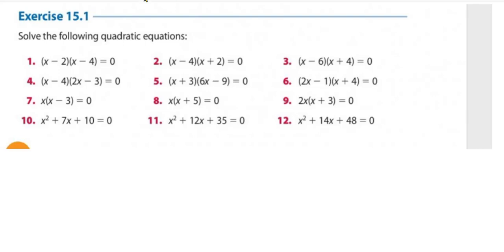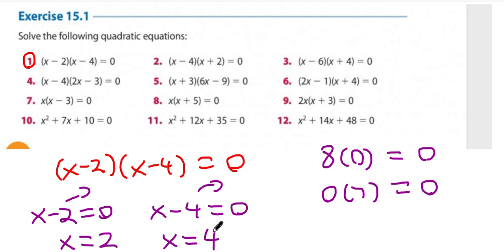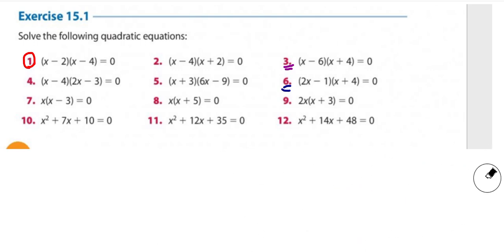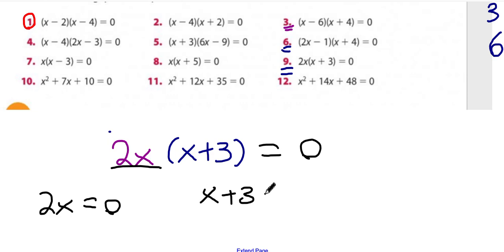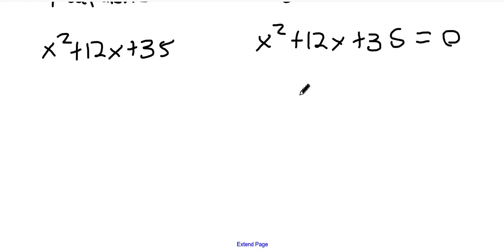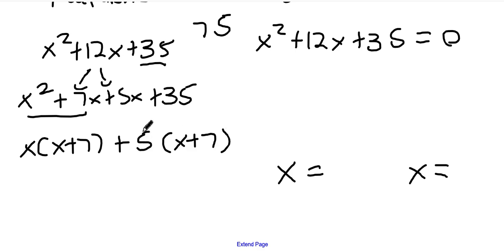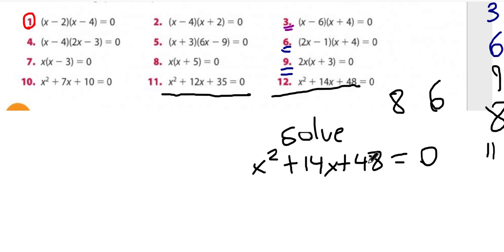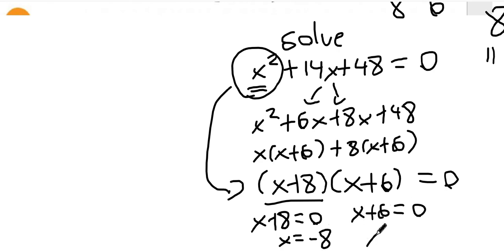txt2h 15 1 q1q3q6q9q8q11q12